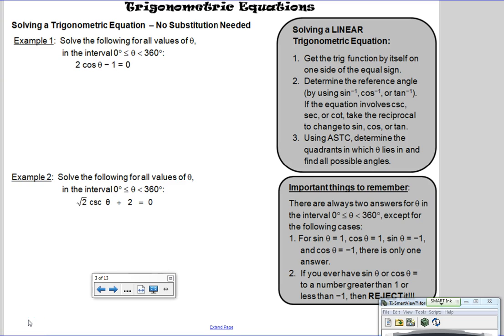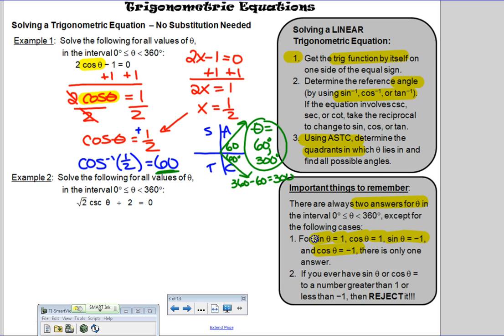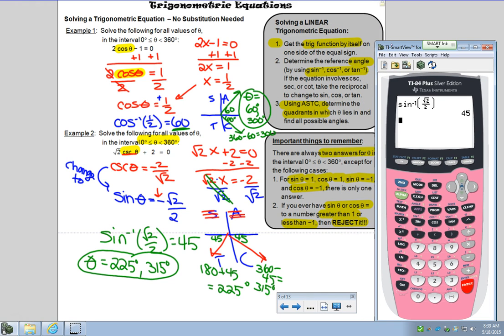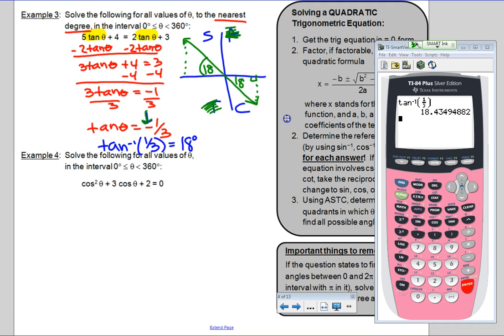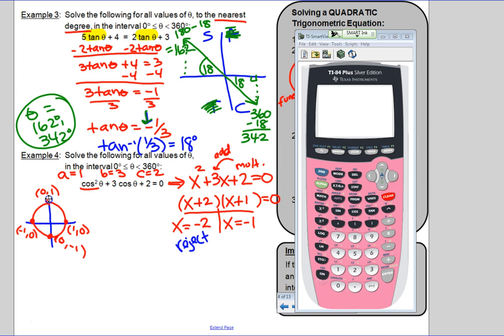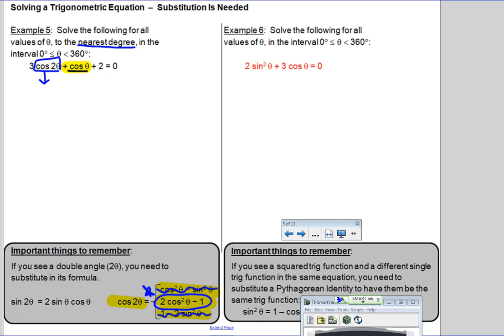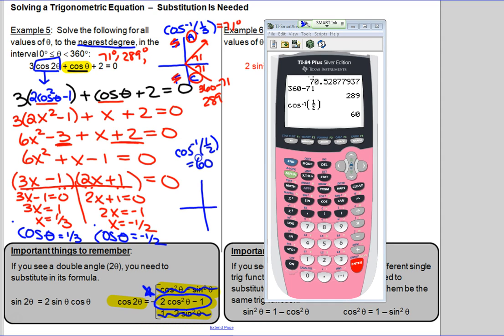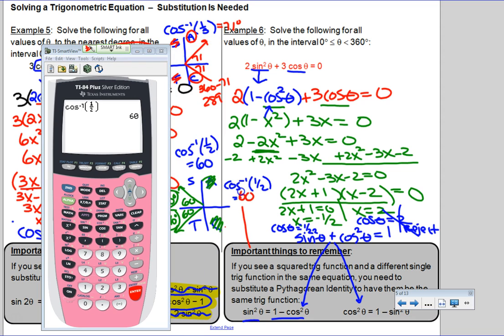Day 6 Solving Trig Equations